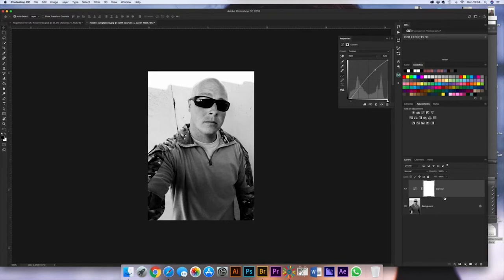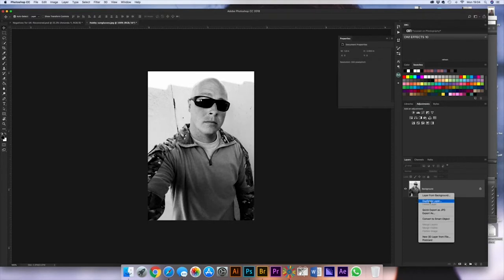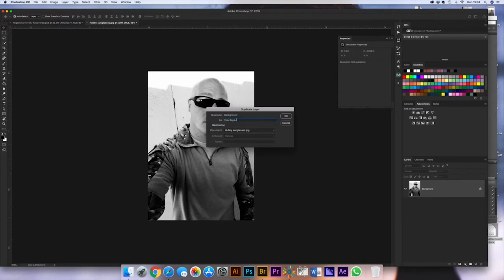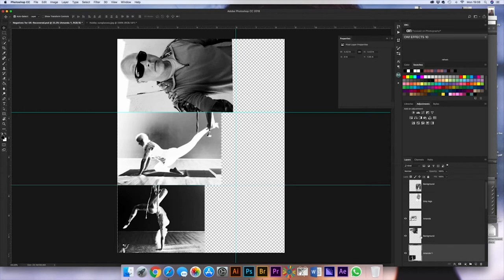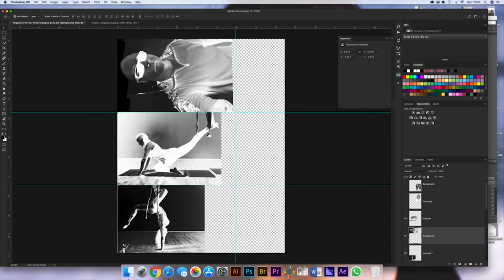Creating digital negatives for Van Dykes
Step three in the process